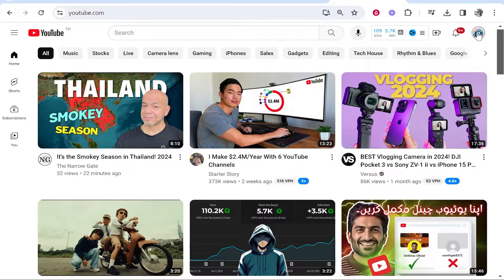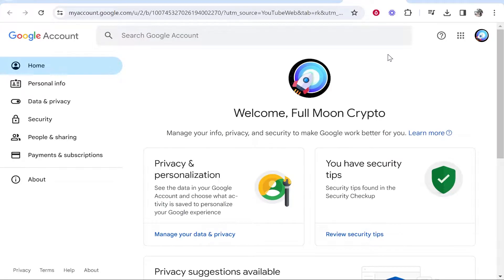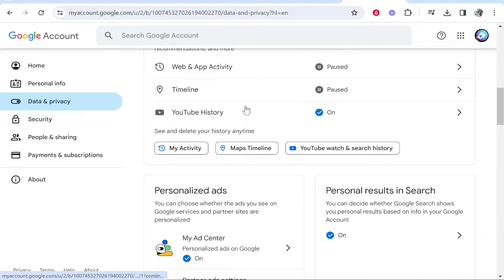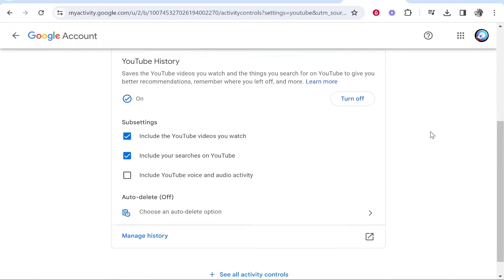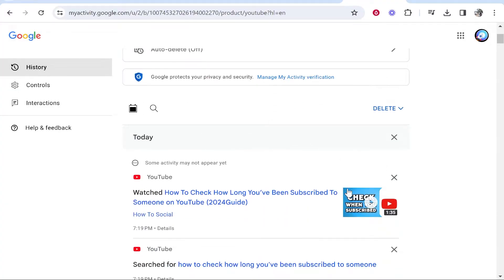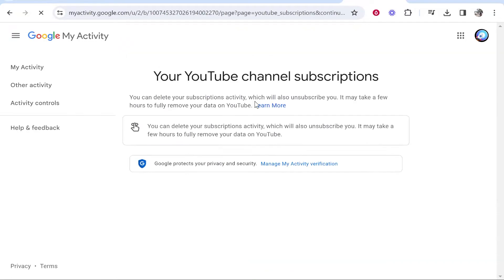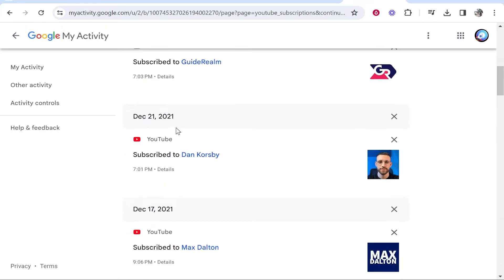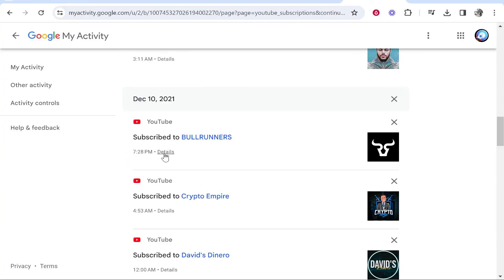How To Check How Long You've Been Subscribed To Someone on YouTube (Step By Step)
This is 100% poissible and can be checked in a couple of minutes after watching this video.